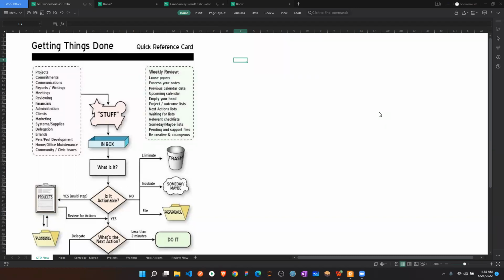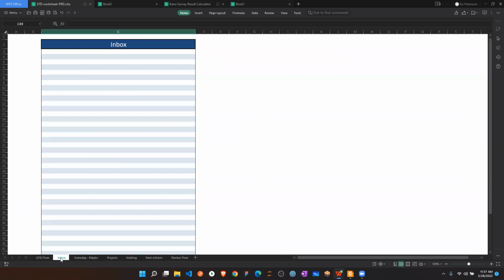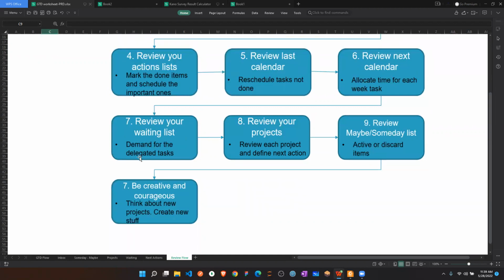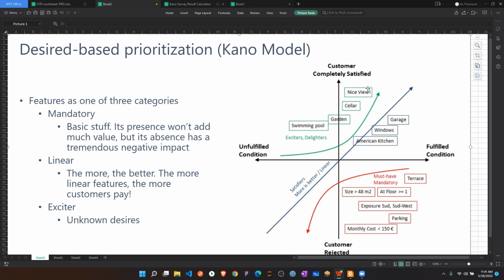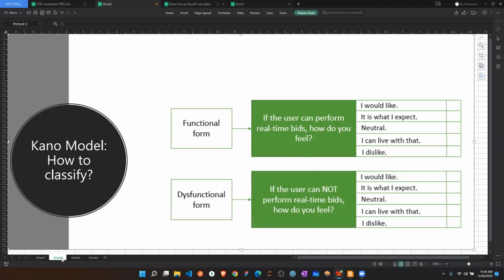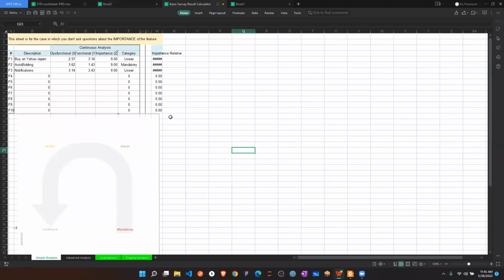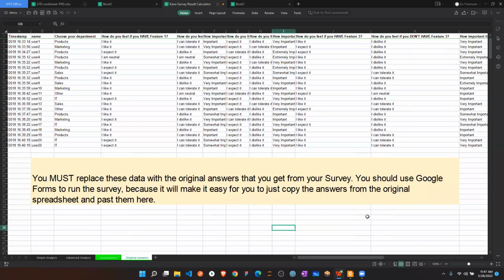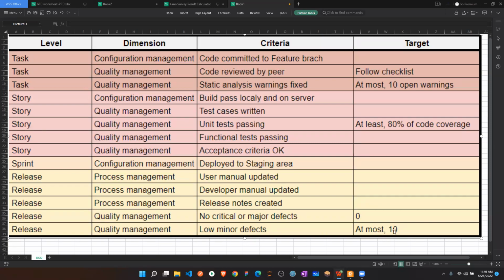Day 7- Agile Scrum GTD, KANO, DOD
Scrum is a framework within which people can address complex adaptive problems, while productively and creatively delivering products of the highest possible value.

Scrum itself is a simple framework for effective team collaboration on complex products.  Scrum co-creators Ken Schwaber and Jeff Sutherland have written The Scrum Guide to explain Scrum clearly and succinctly.  This Guide contains the definition of Scrum. This definition consists of Scrum’s roles, events, artifacts, and the rules that bind them together.

1. GTD: Get the things Done
2. KANO: Desire based priority model
3. DOD: Definition of Done